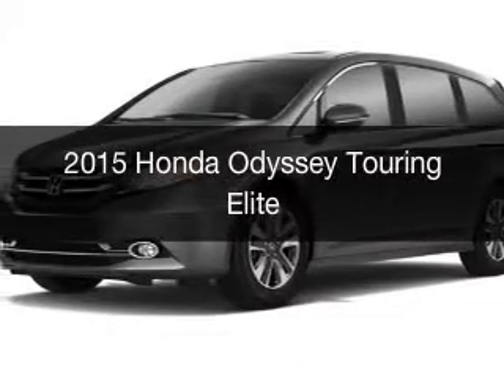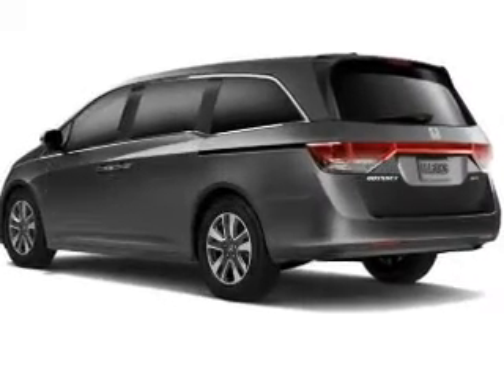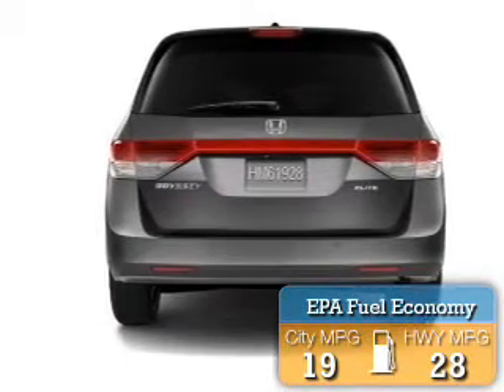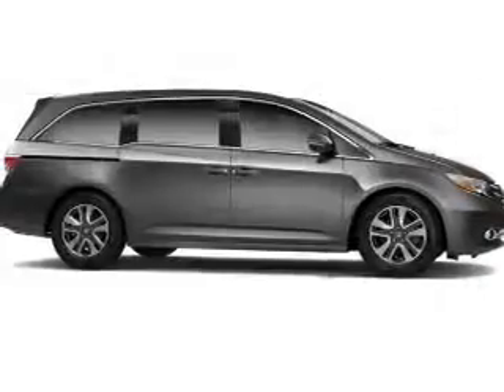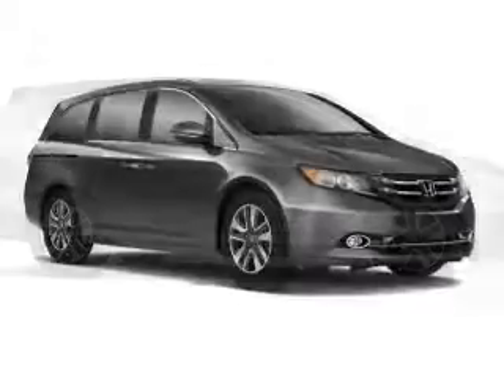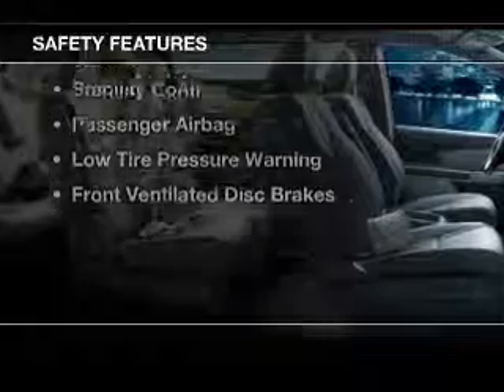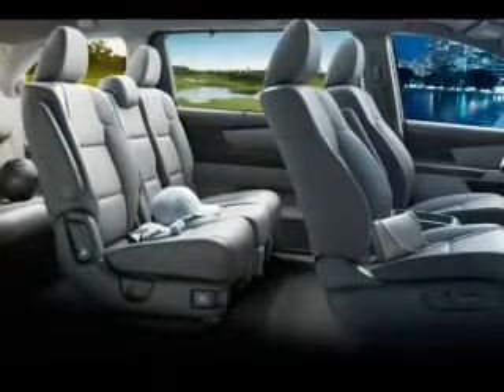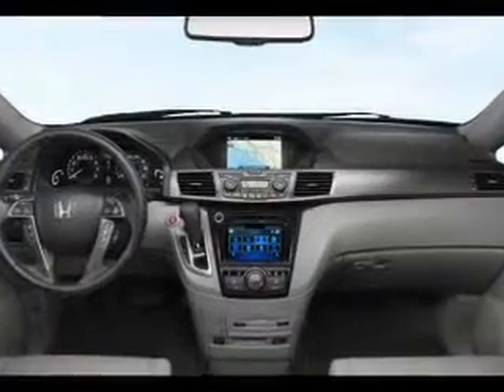2015 Honda Odyssey - Cerritos CA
Year: 2015
Make: Honda
Model: Odyssey
Trim: Touring Elite
Engine: 3.5 liter 6 cylinder 24 valve
Transmission: 6-Speed Automatic
Color: Modern Steel Metallic
Mileage: 0
Address: